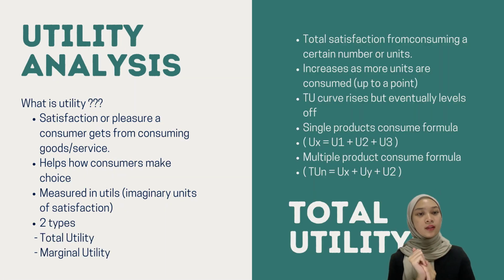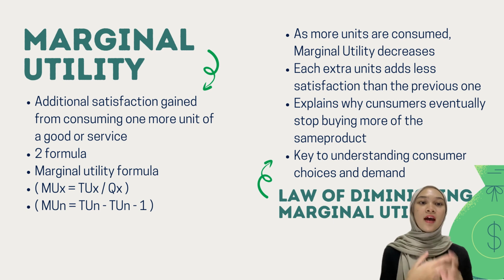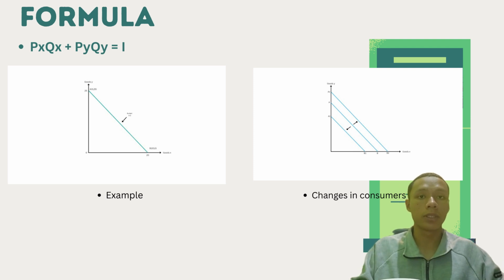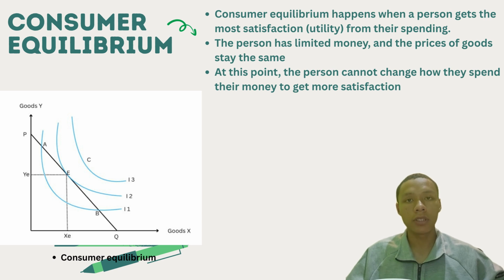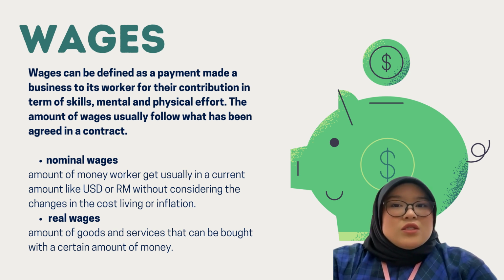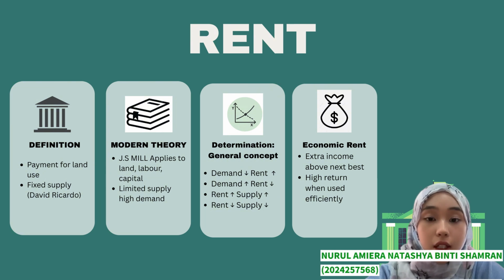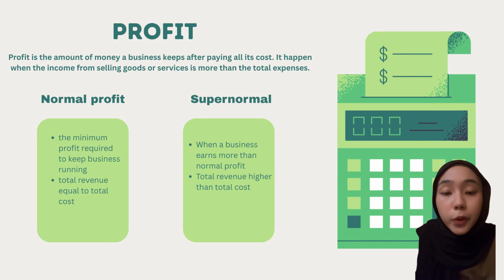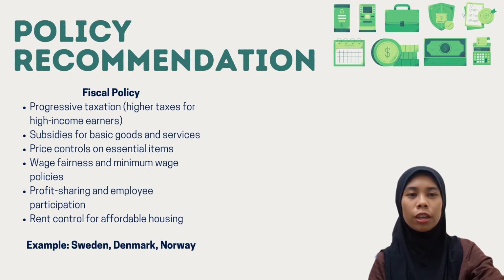JBA1112D FINAL REPORT WR NURSYUHADA BINTI MUHAMED MUNTAZIL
ECO162 CONSUMER BEHAVIOUR & ECONOMIC DISTRIBUTION

GROUP MEMBERS:
1. NURSYUHADA BINTI MUHAMED MUNTAZIL
2. NURUL AMIERA NATASHYA BINTI SHAMRAN
3. AMIR ZIYAD BIN MUHAMMAD TUAH
4. NURUL AIN NATASYA MOHD RIZAL
5. RADIN NELLY ARDILA YASMIN BINTI RADIN MUSA